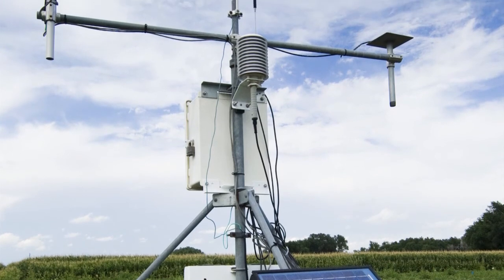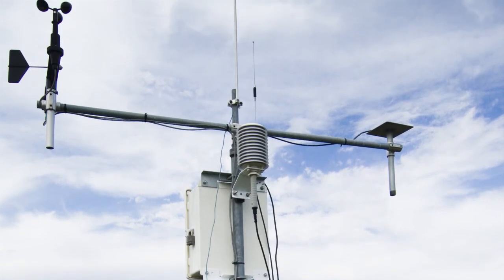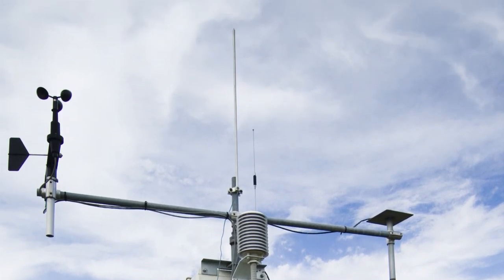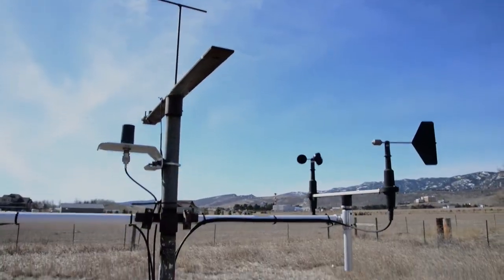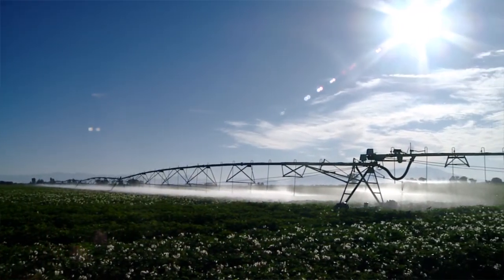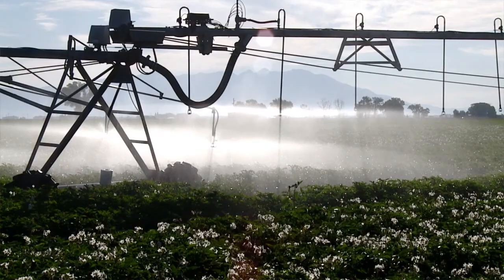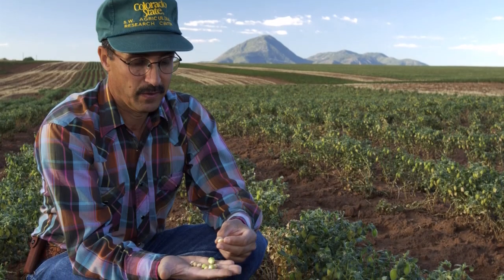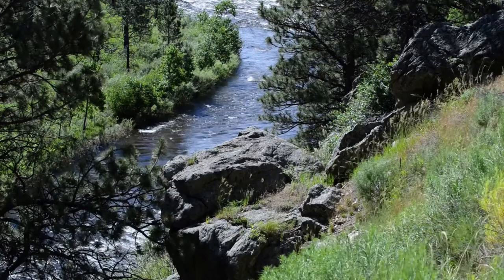Ag Summit Video - Weather = Water: Thriving In The New Normal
Advancing the Agriculture Economy Through Innovation